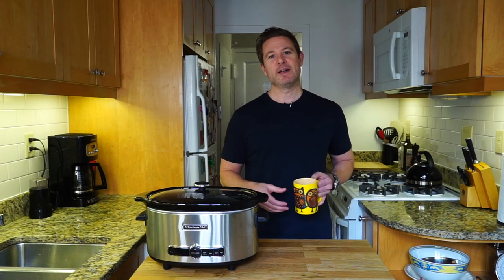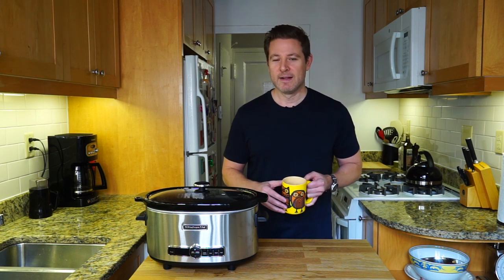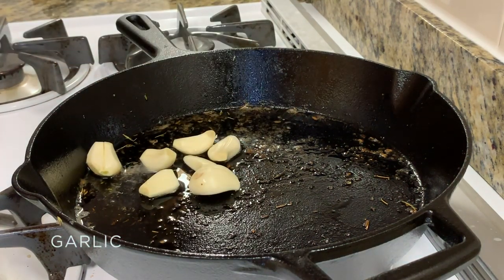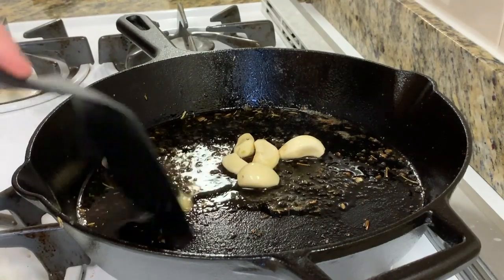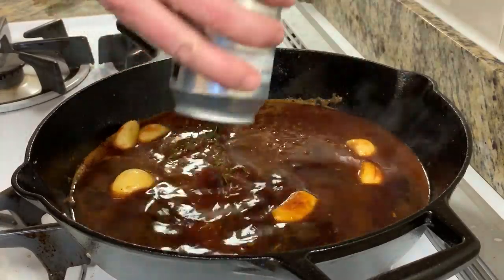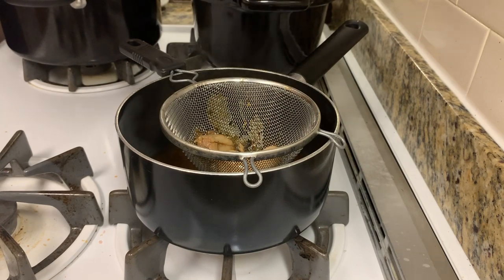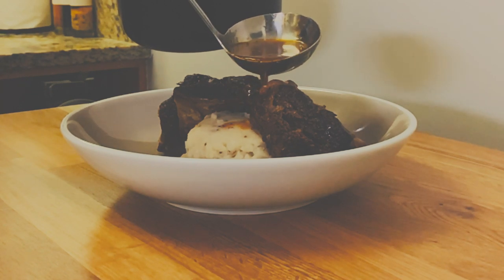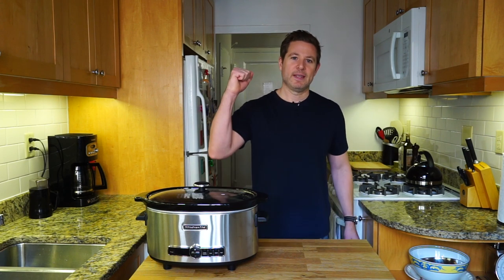KitchenAid Slow Cooker Review Part 2: Short Ribs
I continue my three-part series reviewing the KitchenAid Slow Cooker. Today I'm cooking short ribs – perfect for a cold, winter day.

Ingredients:
6 Short ribs
Olive Oil
Sea Salt
Pepper
Herbs de Provence

6 Cloves of garlic
1-2 Tablespoons tomato paste
3 Sprigs of Thyme
1 Can or 1/2 bottle of dry red wine (I used Pinot Noir)
2 Cups of beef or chicken broth

Mashed Potatoes (See link in video how to make)

Directions:
Season short ribs with olive oil, salt, pepper and herbs de Provence
Brown meat in skillet for 5-10 minutes on medium heat.
Add short ribs to slow cooker.

Add garlic cloves to skillet and sauce in meat drippings for a minute or two.
Add tomato paste and sauté for another minute.
Add a few sprigs of fresh thyme or rosemary.
Pour in 1/4 bottle of wine and scrape up any meaty bits from the pan. Reduce for a minute or two, then add the rest of the wine (1/2 bottle total)

Pour hot wine and garlic sauce over the short ribs in the cooker.
Add two cups of broth.

Close lid and cook on High for 2 hours
Reduce heat and cook on Low for 6 hours or until meat is fall-off-the-bone tender.

Serve over mashed potatoes.

KitchenAid Slow Cooker
Primary lens
35mm lens
50mm lens

Theme music:
"Sink or Swim" by Cosmos Sunshine on the album "Comes With The Fall"

Howto & Style